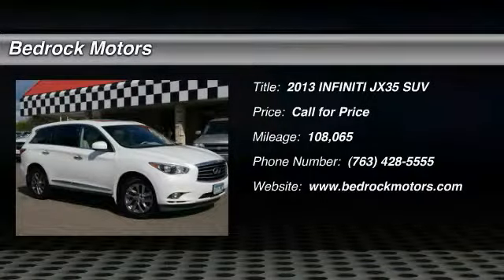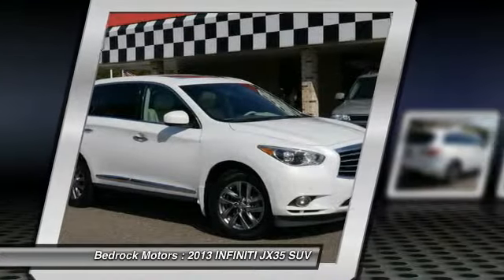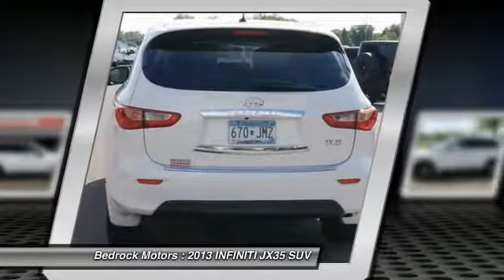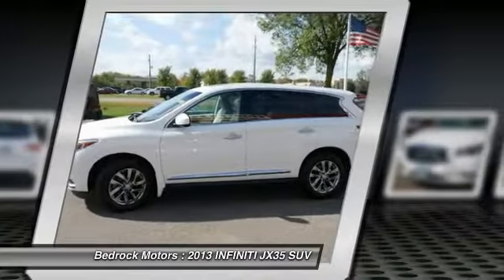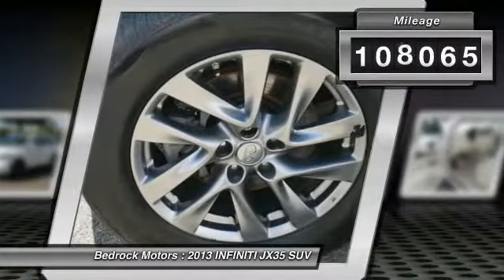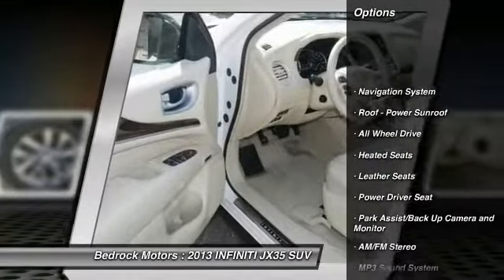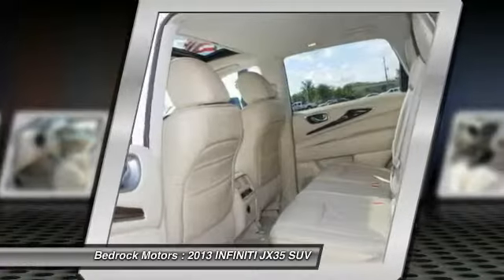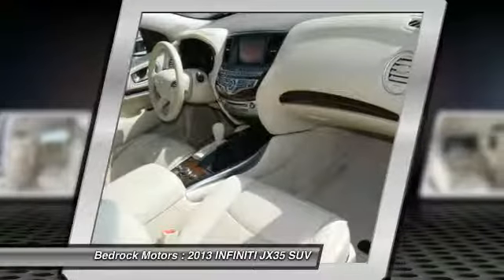2013 INFINITI JX35 Rogers, Blaine, Minneapolis, St Paul, MN B7858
Bedrock Motors
13830 Northdale Blvd.

Keyless Entry, Power Liftgate, Back-Up Camera, 18in Alloy Wheels, Heated Leather Bucket Seats with Driver Memory, CD with Aux Input, Bose Sound System, NAVIGATION, SUNROOF.